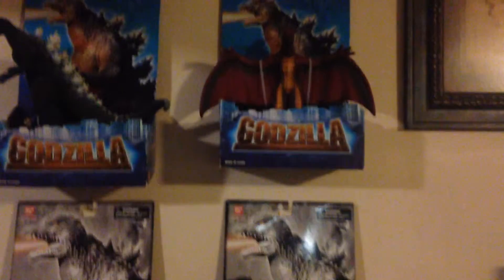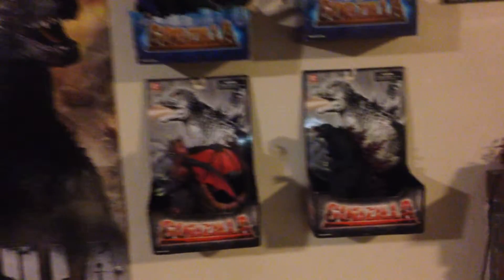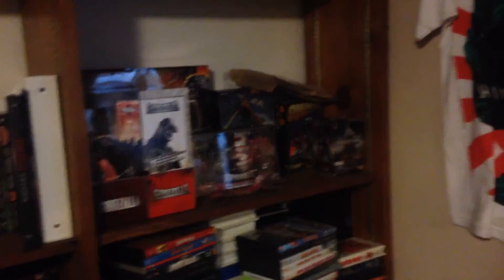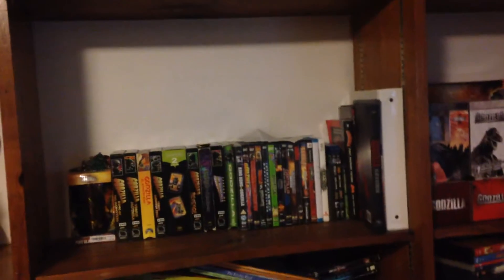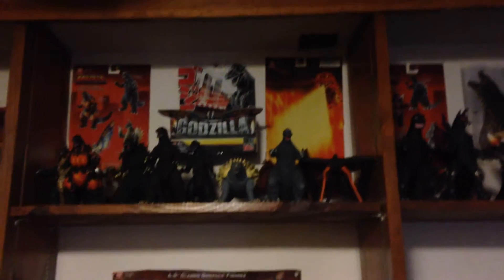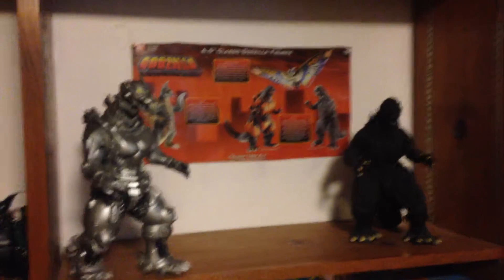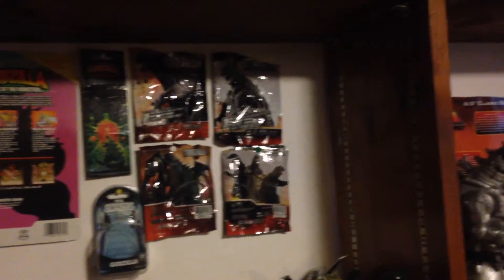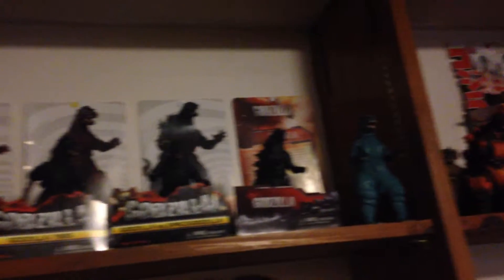1 Year Anniversary Special part 2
Here is part 2 and all I want to say now is thank you for the support I really appreciate it, you all are amazing, granted I don't have many subscribers but I just want to say how thankful I am for having any subscribers and without you guys I wouldn't be here on Youtube, anyway that was part 2 of my Anniversary special and see you all tonight for the Sunday Updates have a great rest of your week and I will see you in the next video.